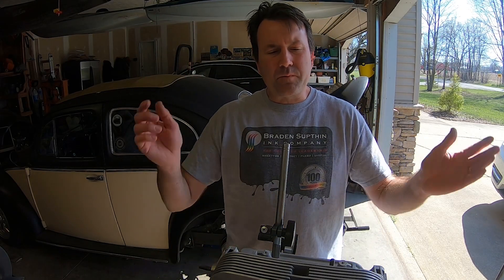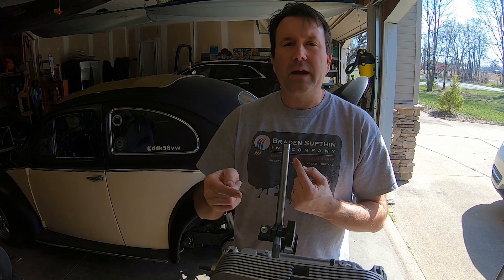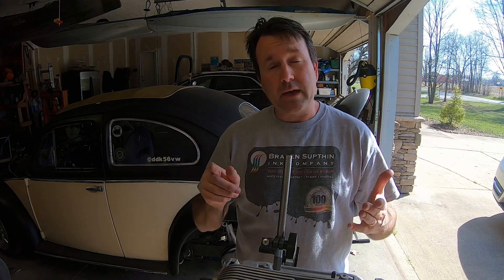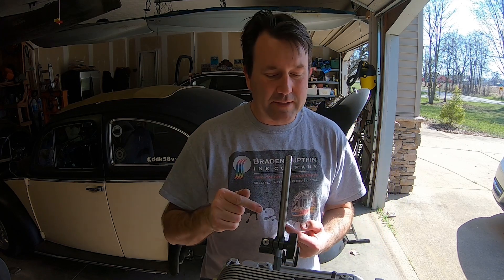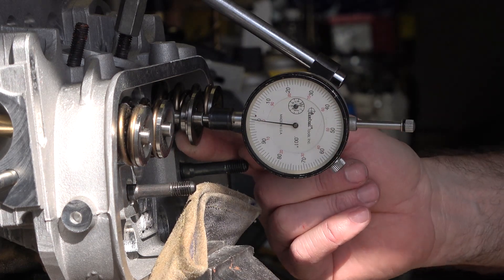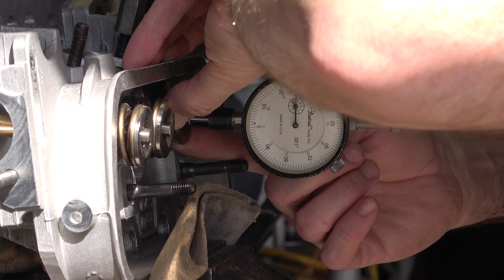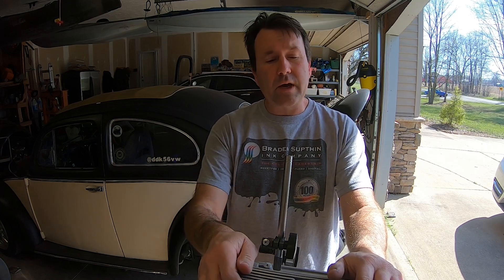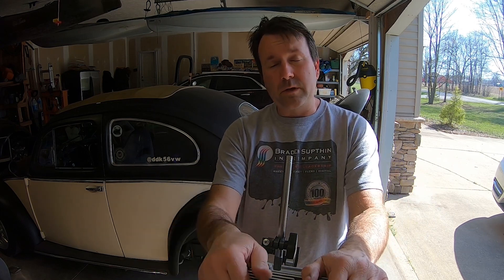Valve Retainer to Valve guide Clearance on VW Aircooled heads.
This is an important step to check when dealing with big lift cams.